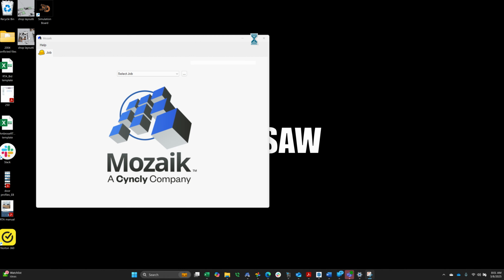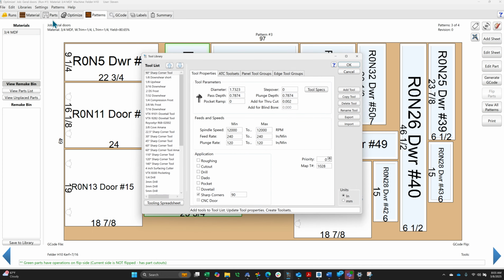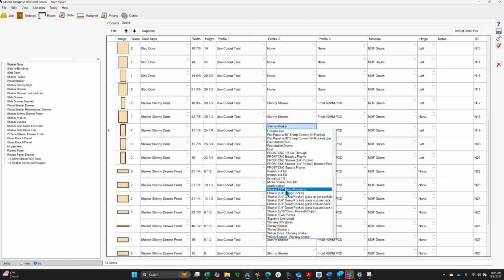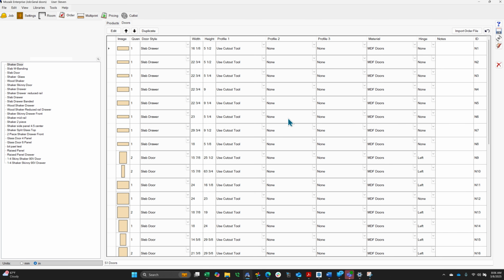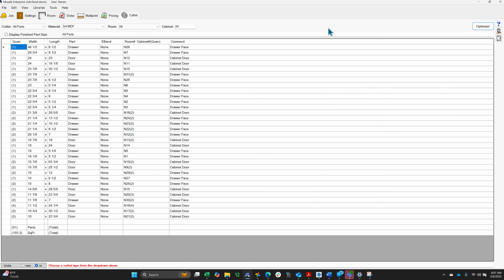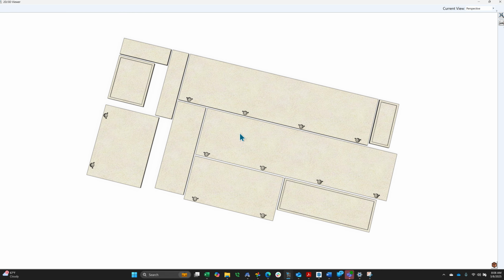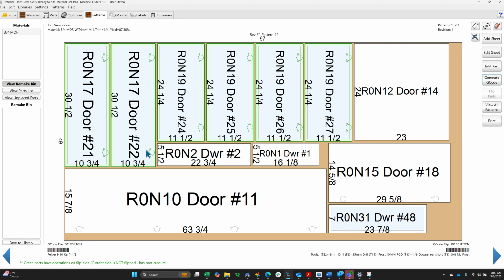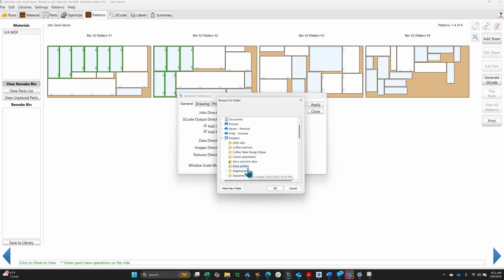Moazik Door order to G-code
I explain how to bring a door order from mozaik to optimizer to a g-code. IN another video i show how the cnc handles it formt here.